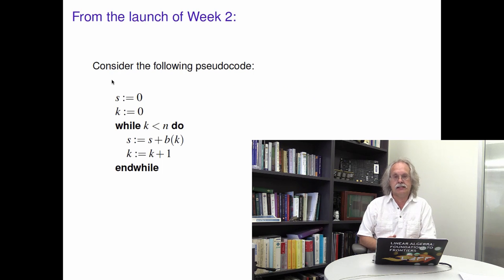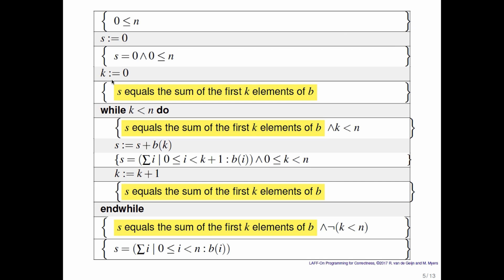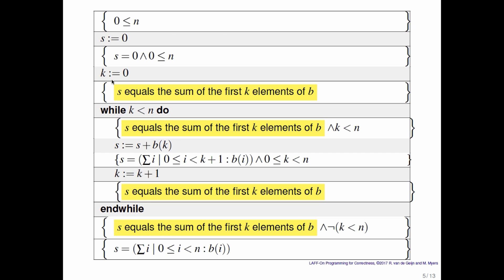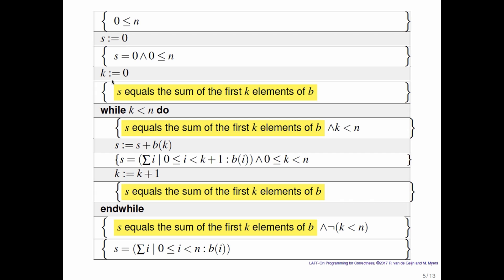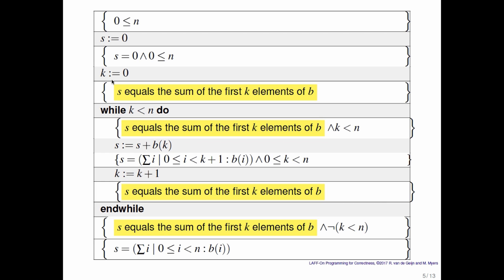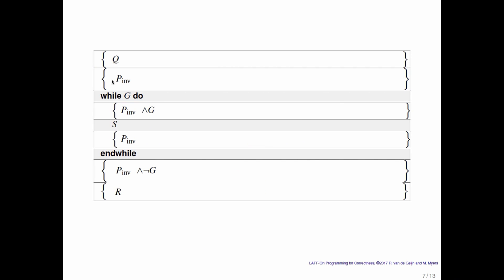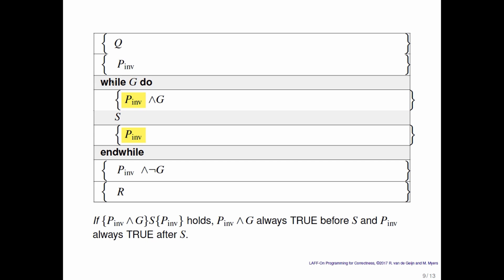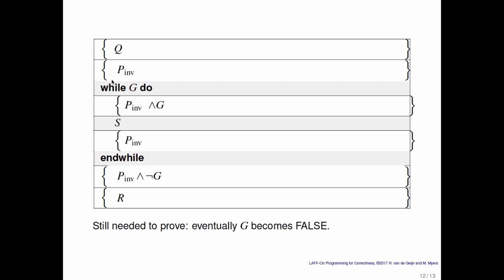LAFF-On 2.5.2 While Loop Correctness